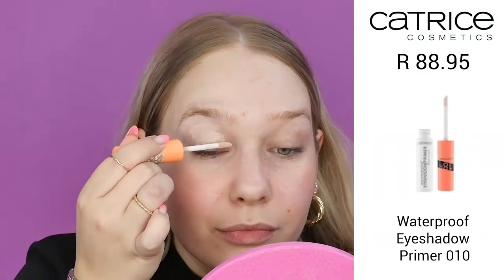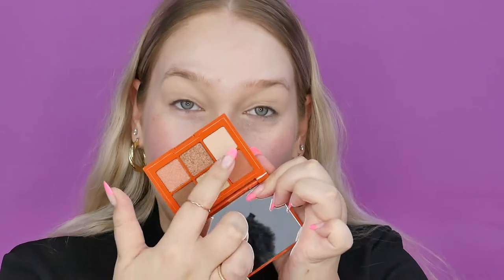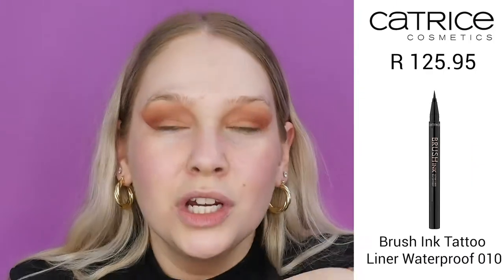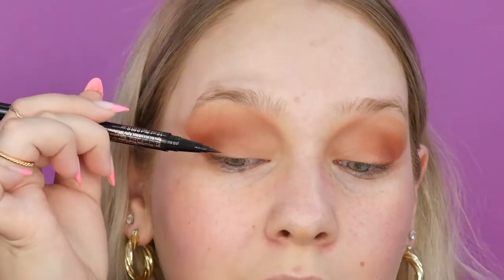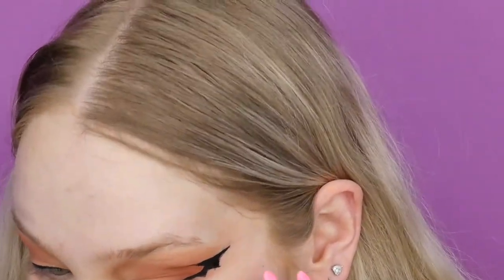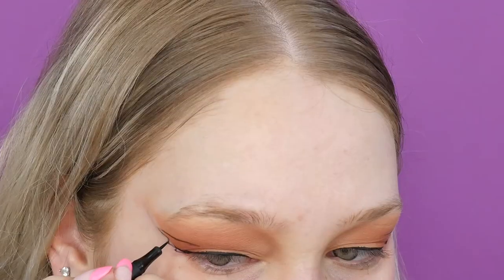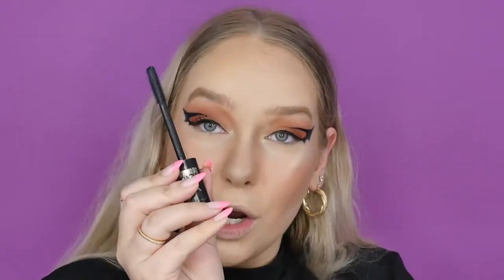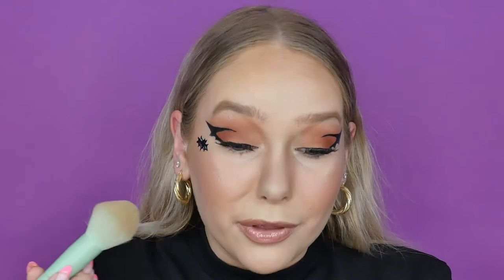Batwing Liner Look🦇 Happy Halloween!🎃 | Cosmetix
Happy Halloween from the Cosmetix Team!  🎃 @OliviaHowarth shows you how to create a spooky batwing liner 🦇with some of our favourite @essencecosmetics and @catrice.cosmetics products!

Products Used🧡
CATRICE Love Skin & Respect Earth Hydro Primer
CATRICE Nude Illusion Powder
essence The Blush 080
essence Sun Club Large Bronzer
More Than Glow Highlighter in Ultimate Platinum Glaze
essence Bronzed This Way Eyeshadow Palette
essence Tiny Tip Liner
CATRICE Brush Ink Tattoo Liner
CATRICE G Big Go Bold
CATRICE Semi-Permanet Brow Mascara
CATRICE Full Satin Nude in 020
essence Extreme Shine Volume Lipgloss in 001 and 101
Shake Fix Glow Spray